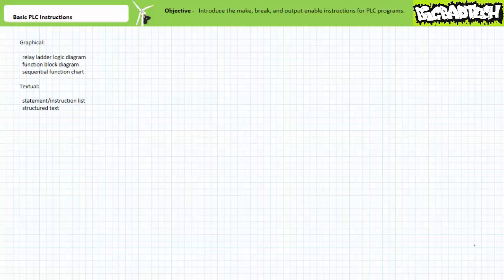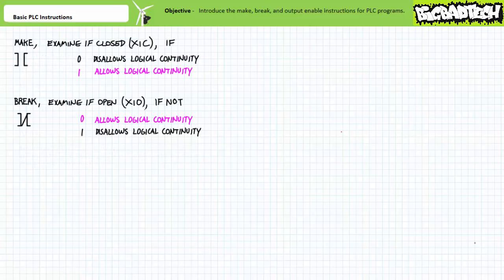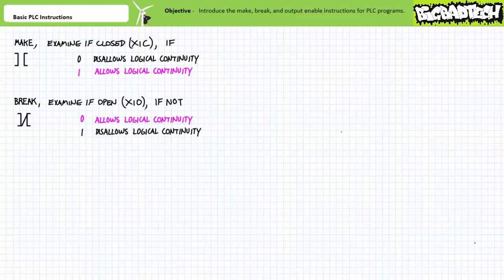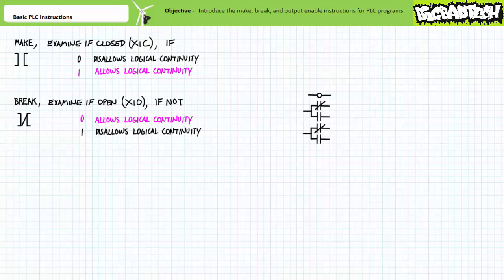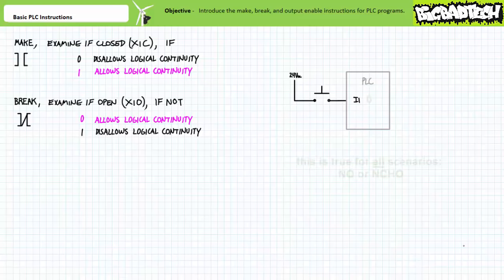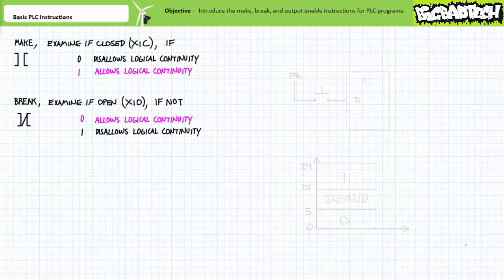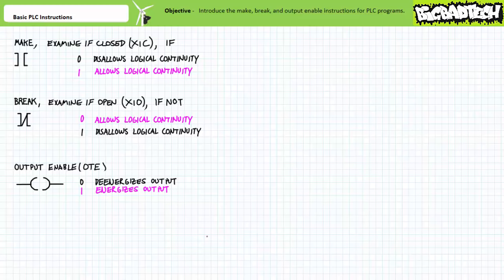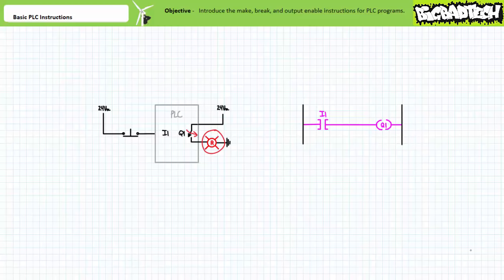Basic PLC Instructions (Full Lecture)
In this lesson we'll define the make, break, and output enable instructions common to most PLCs as well as differentiate between electrical continuity as required by traditional hardwired relay based ladder logic and logical continuity as required by most PLCs. Pay attention to this lecture as it establishes fundamental ground rules about common PLC program instructions that, if misinterpreted, can be disastrous. (Full Lecture)